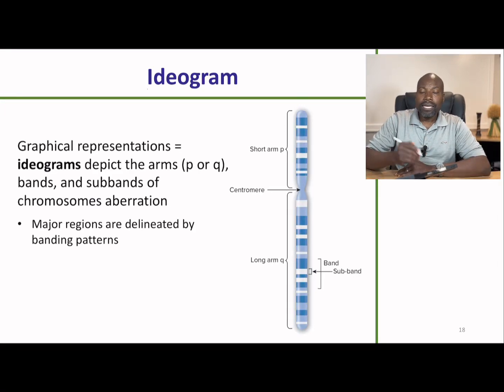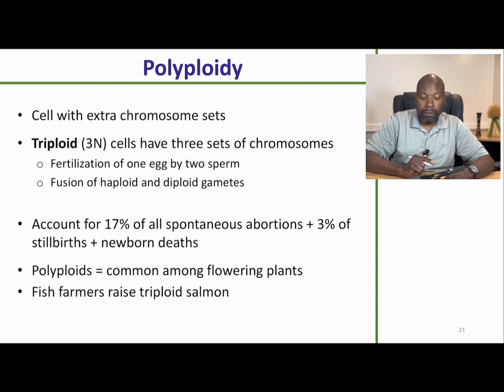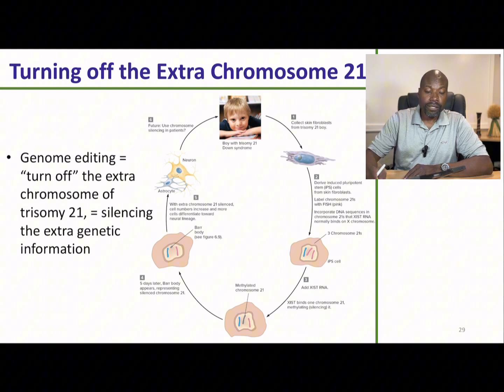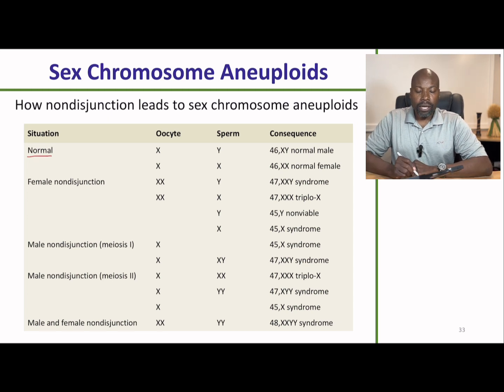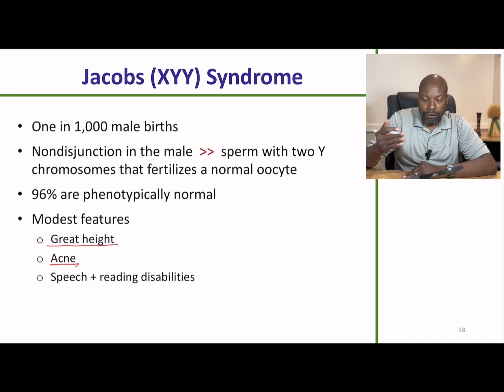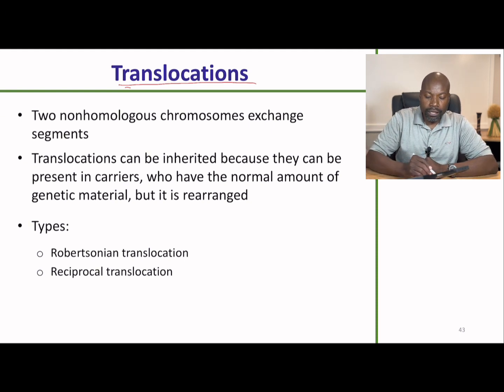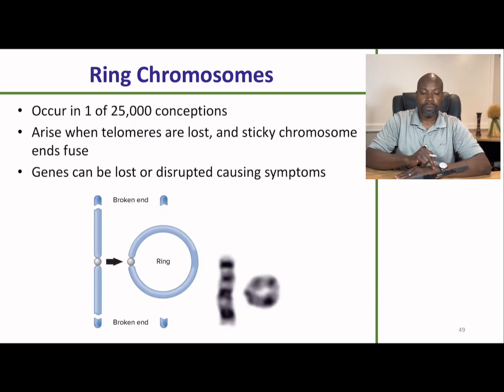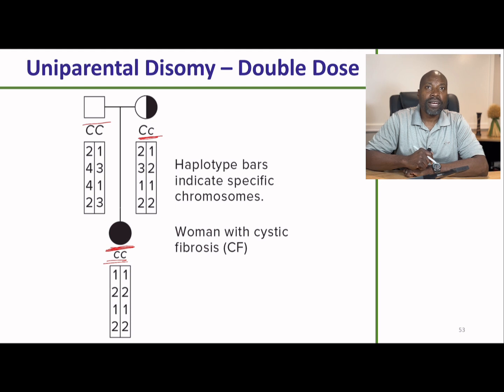Human Genetics_Chapter 13 Part 2 of 2